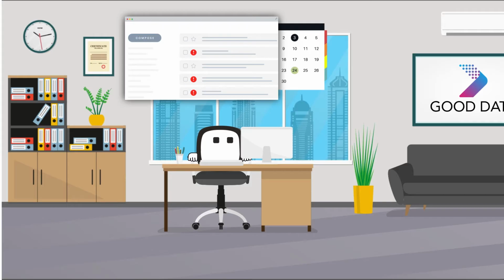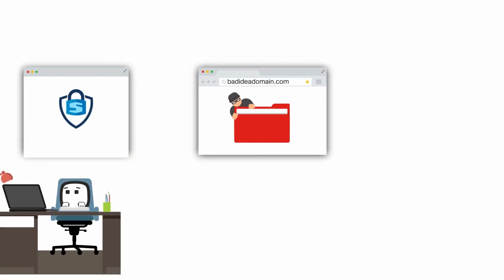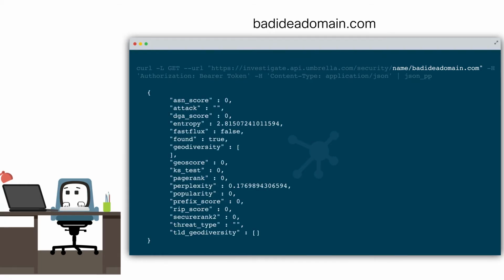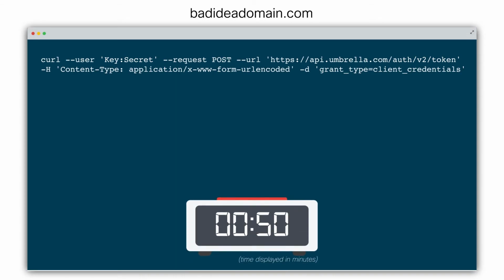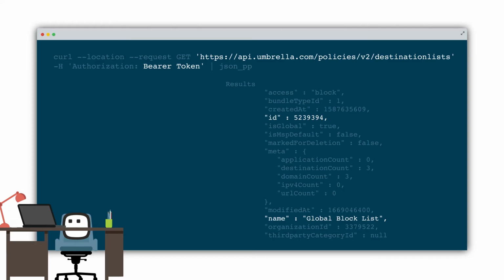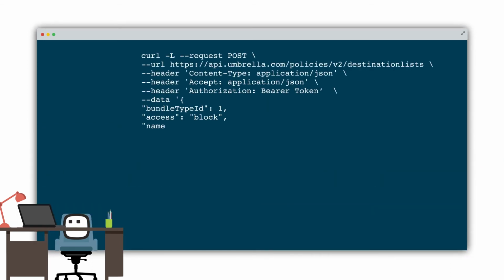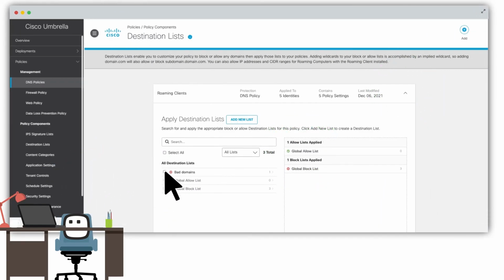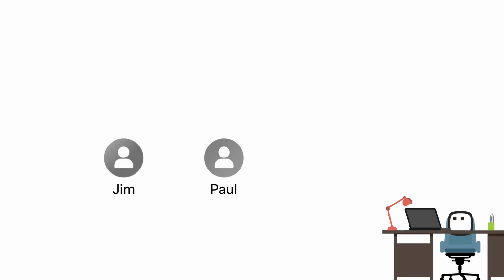Use-Case: Cloud Security API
After completing the Cloud Security API lessons, the last video of the series was a story-driven use-case scenario following a character named Lee. This used a lot of scenery, sets, and some light character animation. This was to demonstrate when a user is victim to a security vulnerability, and how the admins responded and dealt with the issue.